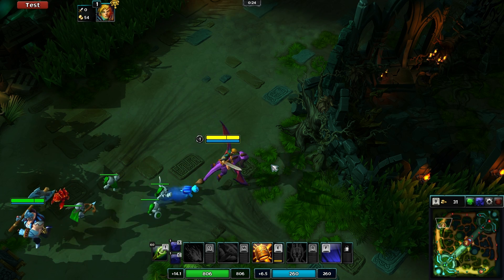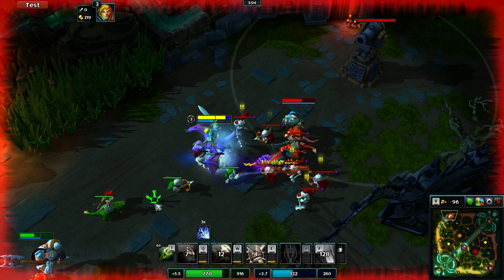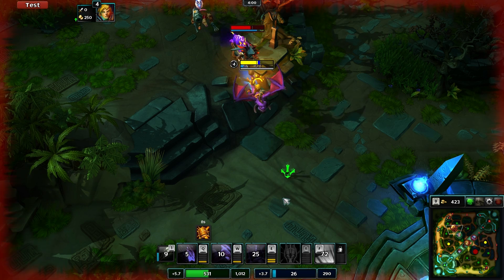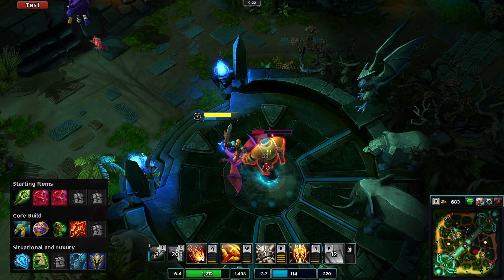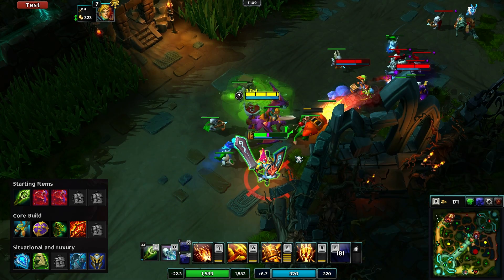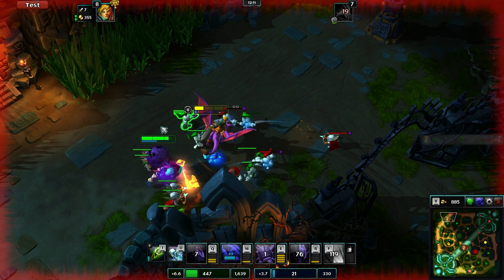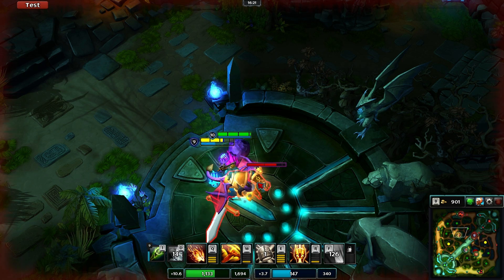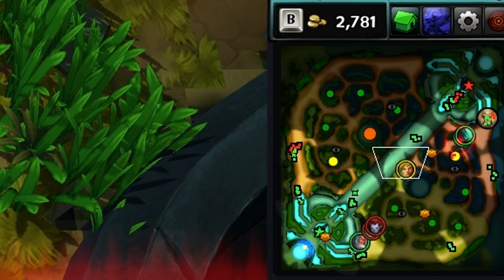Bastion - Strife Guide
Today we take a look at Bastion, a tank hero with some great team fight skills who is very strong at pushing lanes. We cover the skill order and skill use, items and tips and tricks for different times in the match.